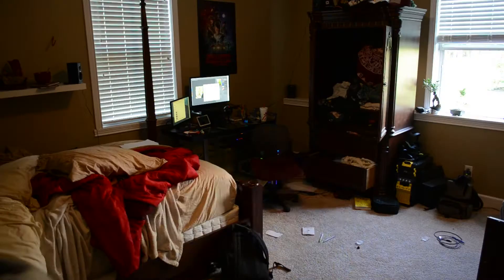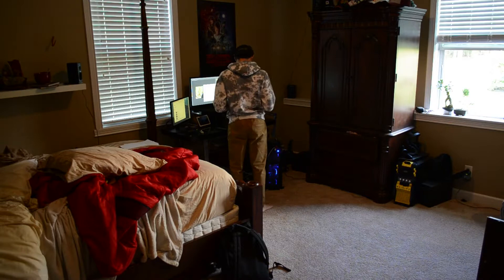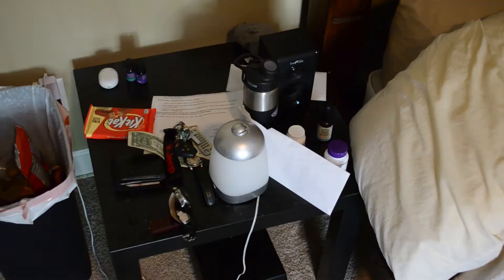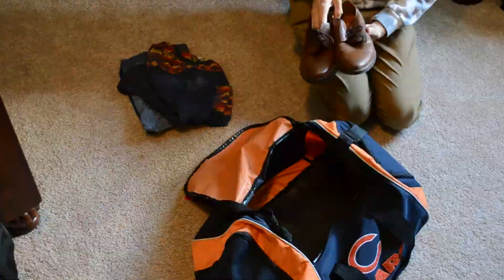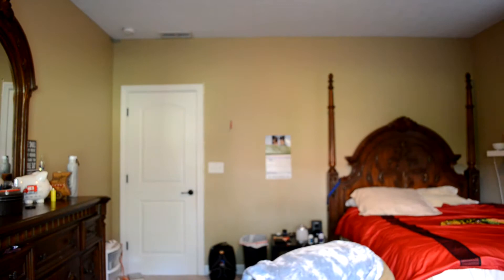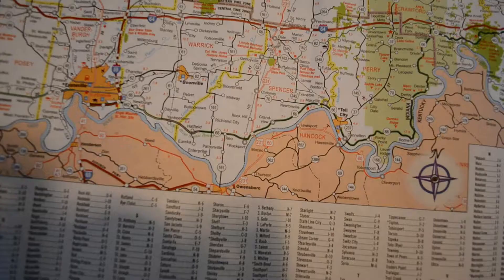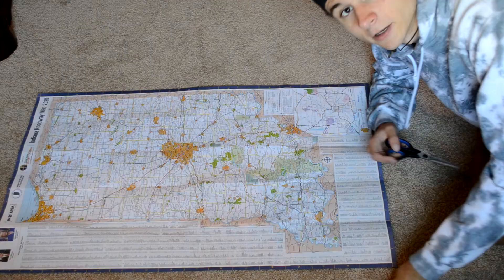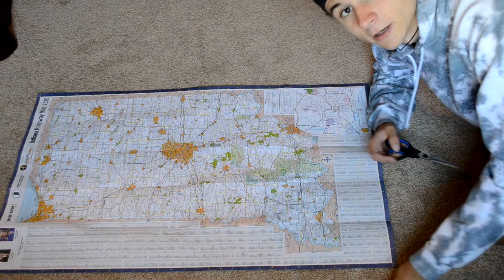Dear Indiana, why can't you just be normal | Vlog 019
If you go to the Indiana department of transportation website you can get a free map of Indiana. I took the map of Indiana and cut out the actual state of Indiana and hung it on the wall, but this was a lot harder than I expected